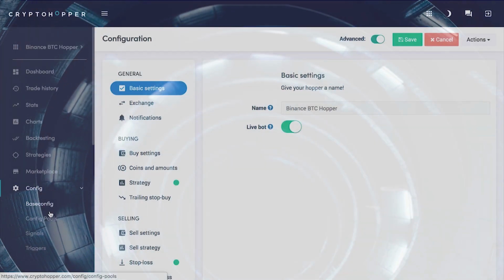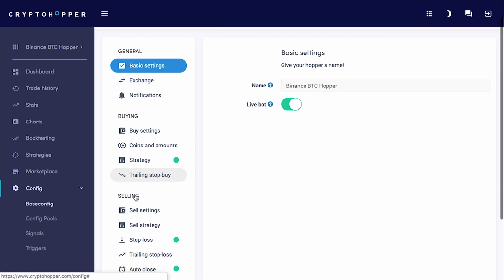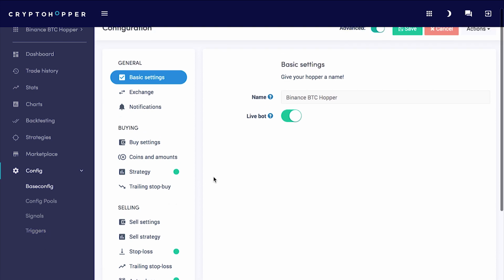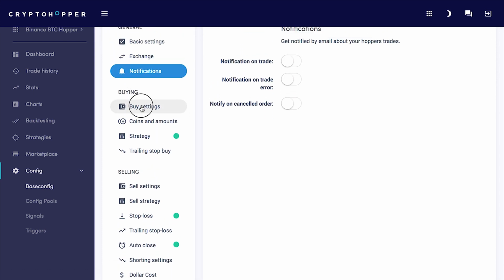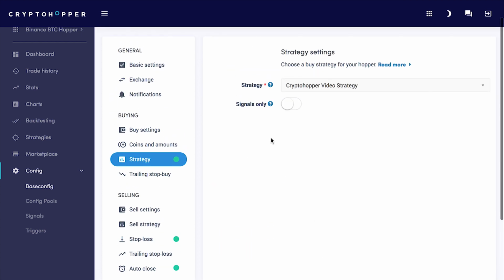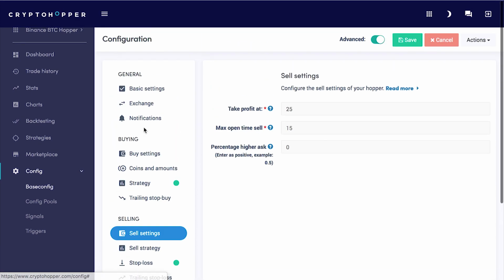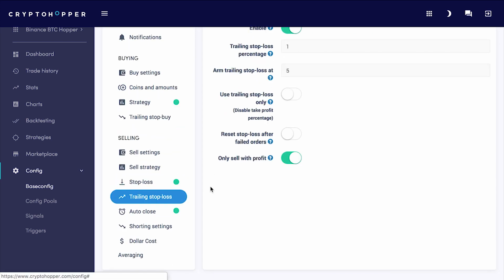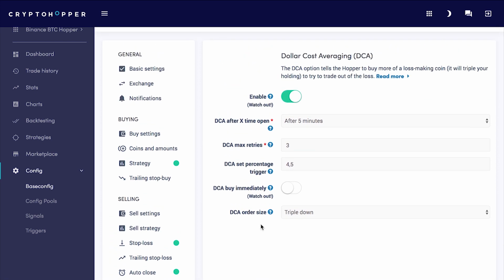The Config - Cryptohopper